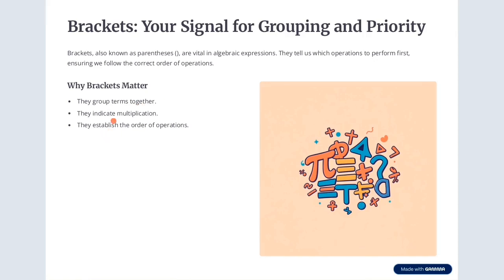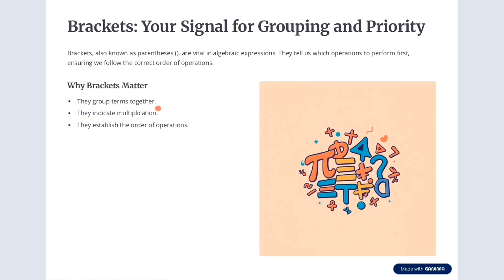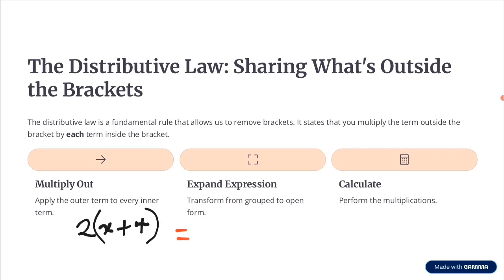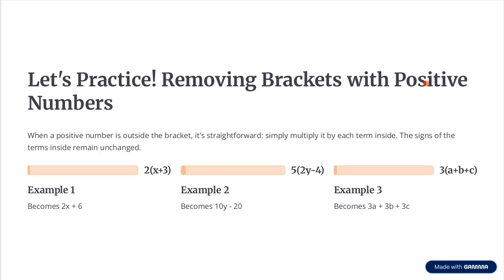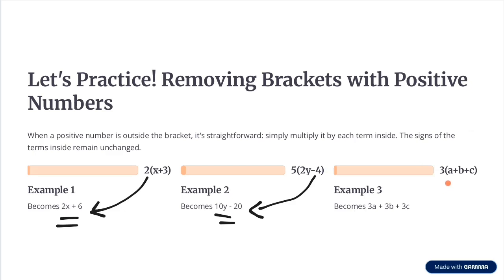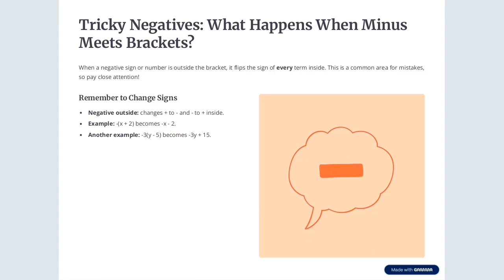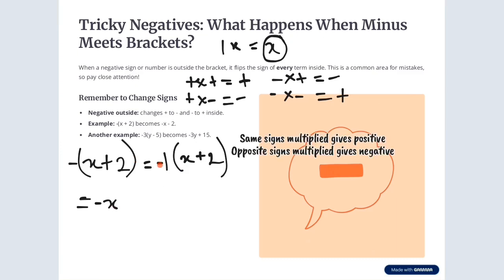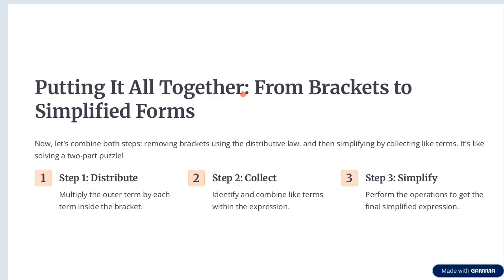How to remove brackets and simplify algebraic expressions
Remove brackets and simplify algebraic expressions